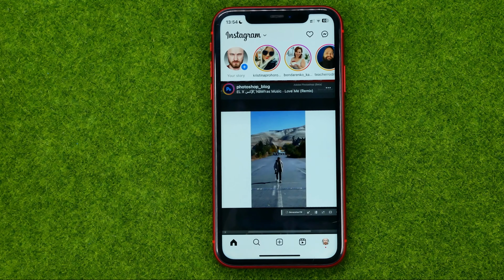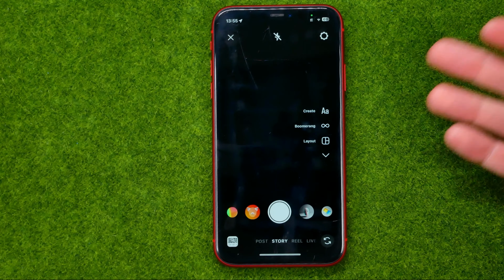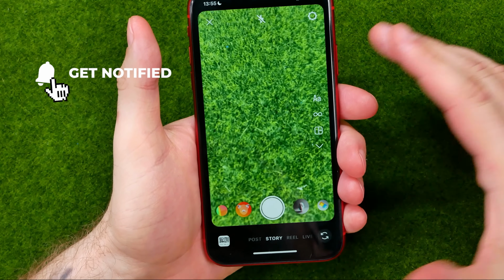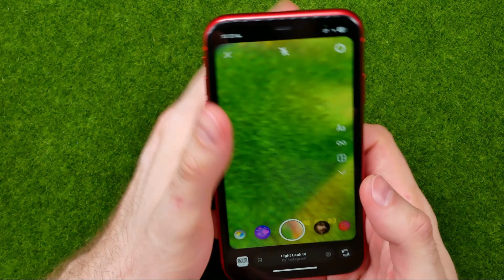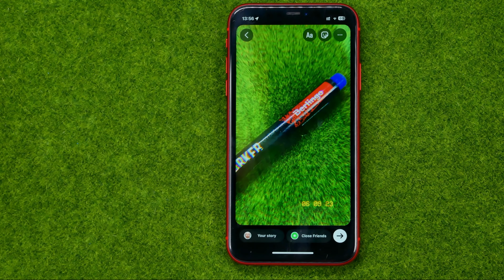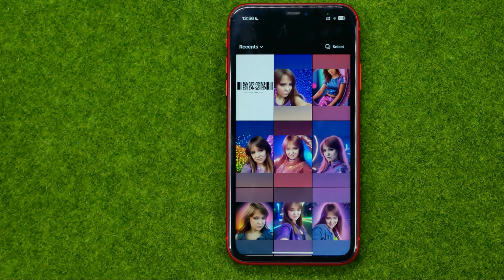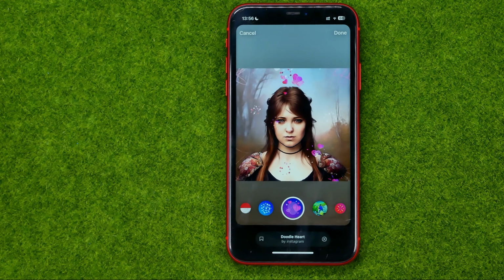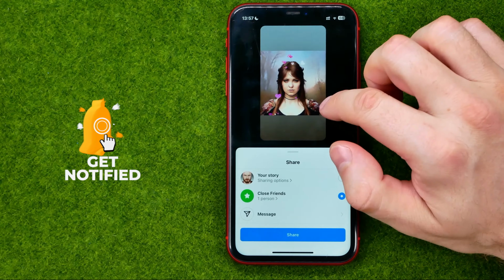How to Add Effects on Instagram Story - Full Guide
If you are looking for a video about how to add effects on instagram story, here it is!
In this video I will show you how to add effects on instagram story photo. Be sure to watch the video to the very end.
You will learn how to add filter in instagram story. That's easy and simple to do from your phone.

00:00 - Intro
00:24 - How to add effects on instagram story